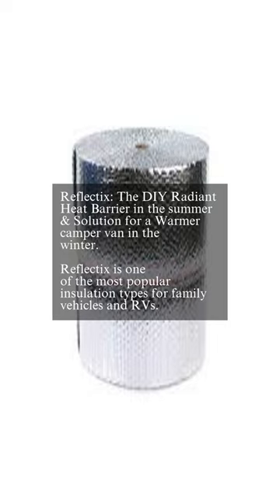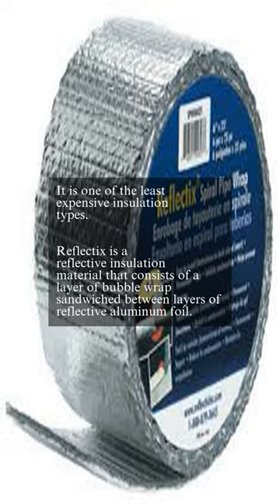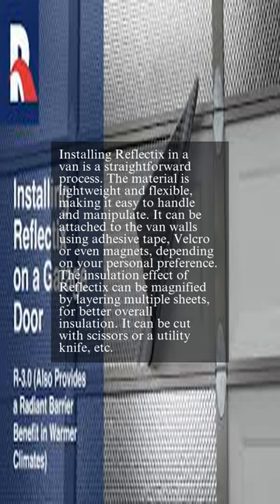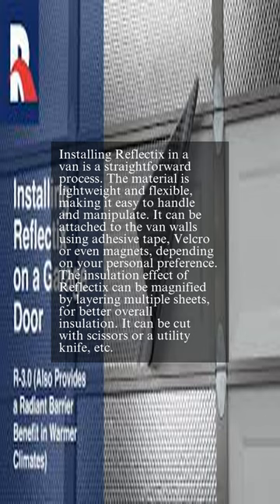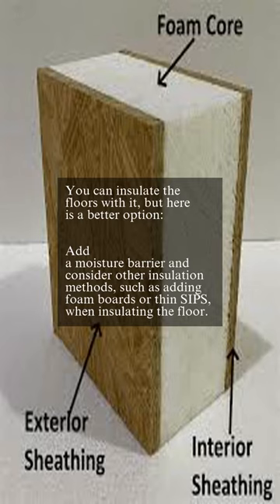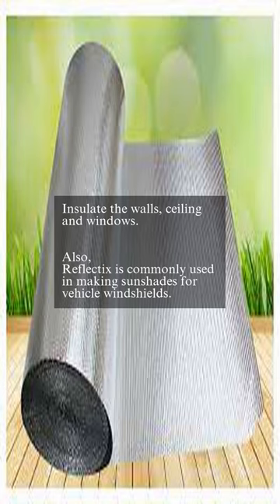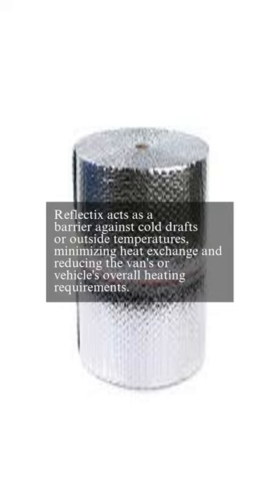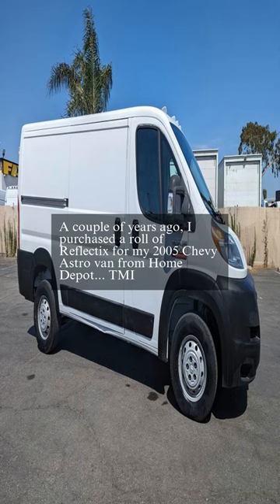Reflectix: The DIY Radiant Heat Barrier & Solution for a warmer vehicle/camper van in the winter.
This video is about Reflectix: The DIY Radiant Heat Barrier in the summer & Solution for a Warmer camper van in the winter.